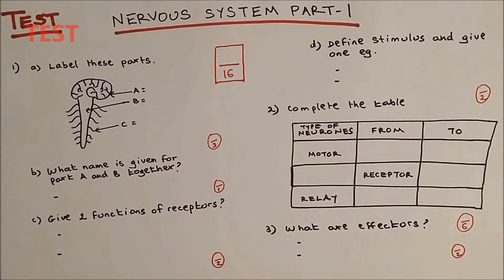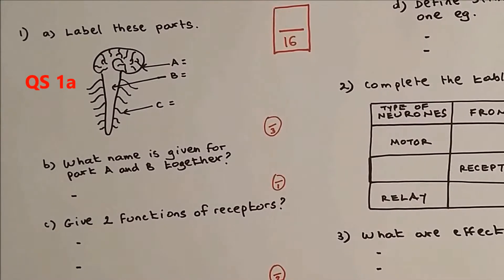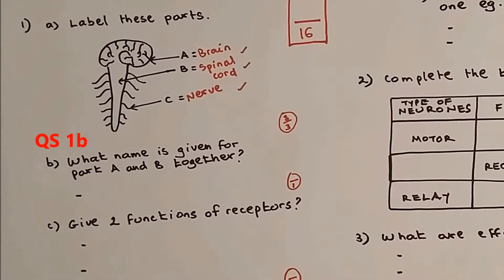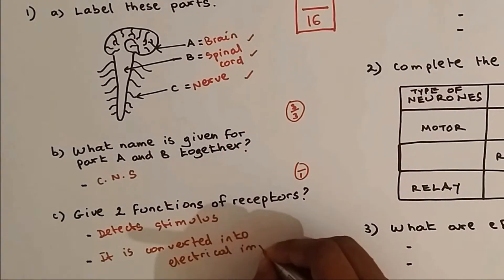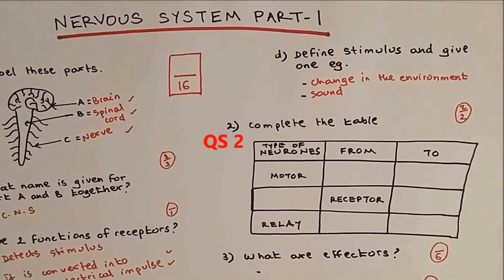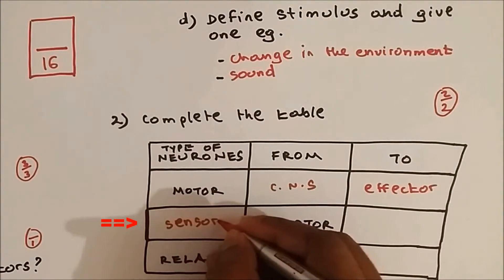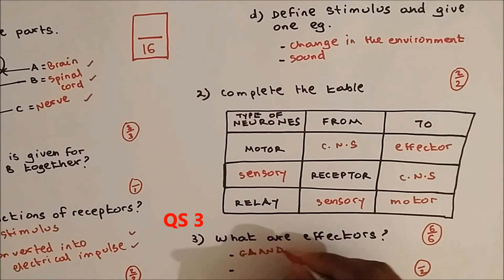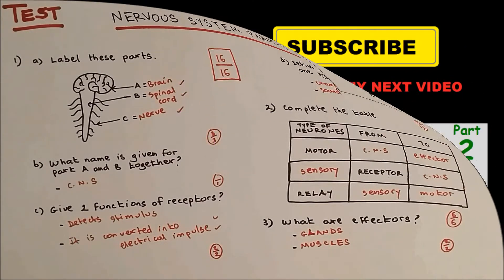The Nervous System Part 1, TEST and GCSE REVISION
sciencetutorial4u